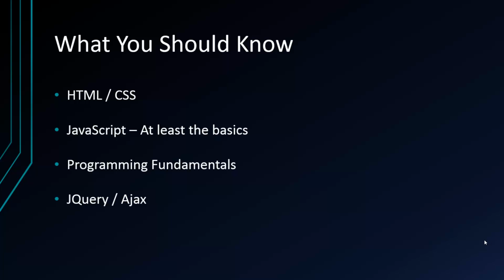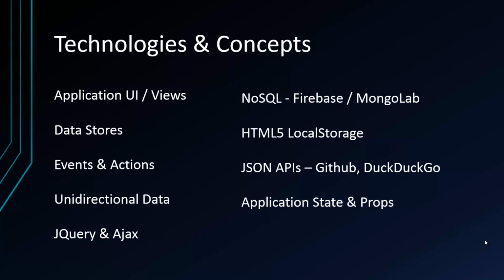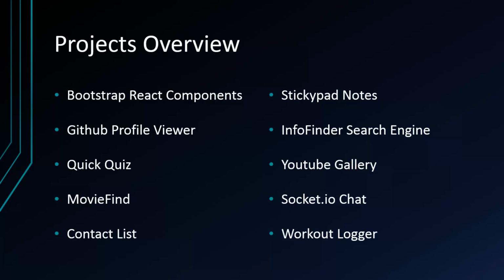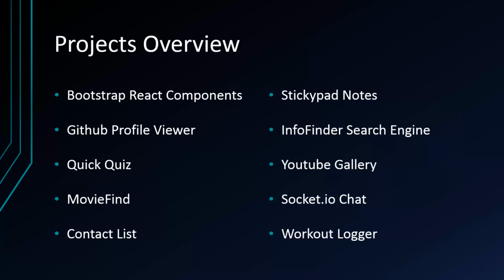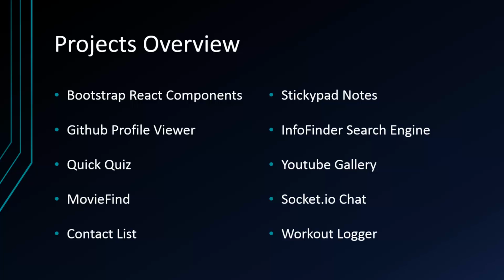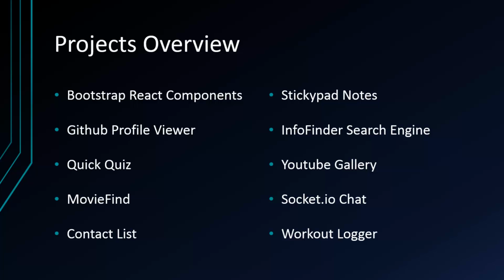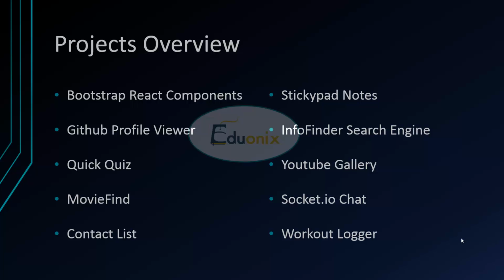ReactJS and Flux - Learn By Building 10 Projects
In this course you will learn how to build 10 projects using reactjs and flux technologies. It enables to understand the process of creating actual working applications.